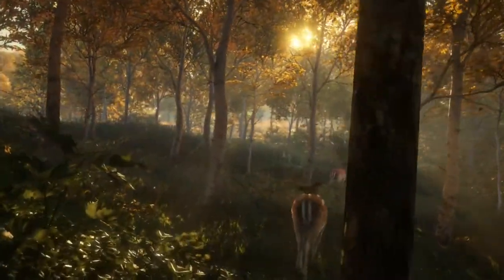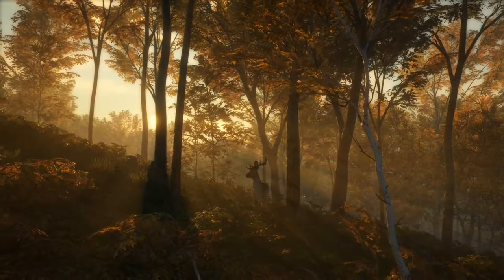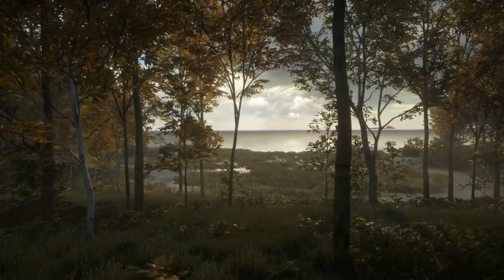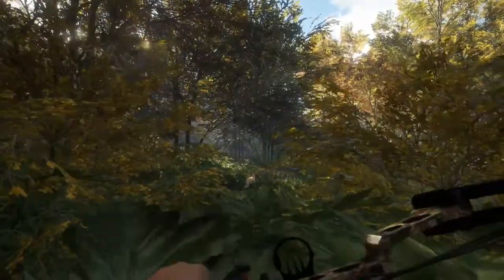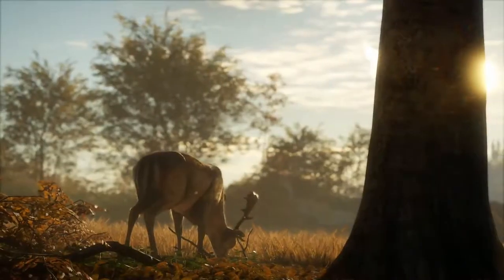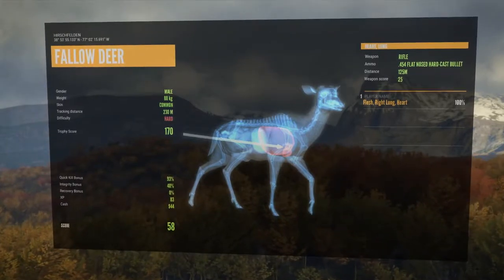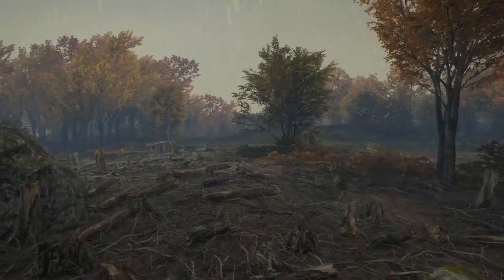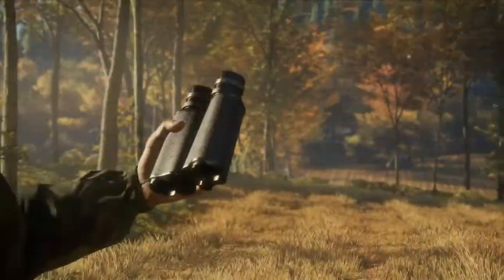The Hunter - Call of the Wild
Gameplay trailer